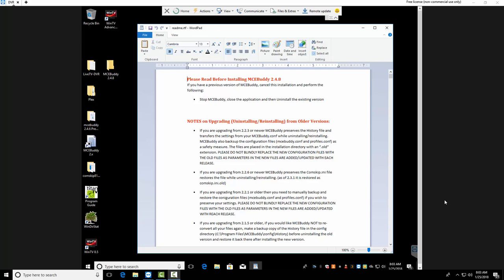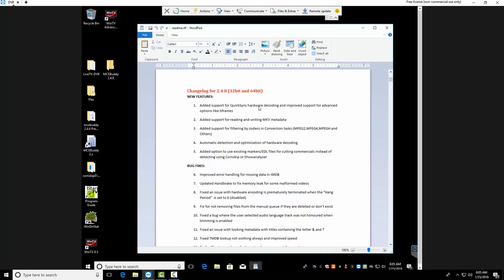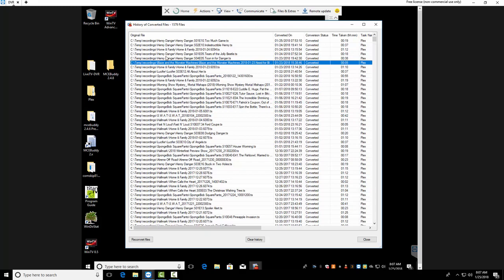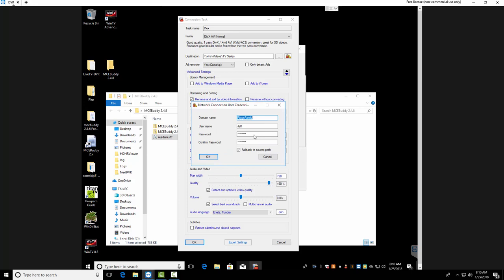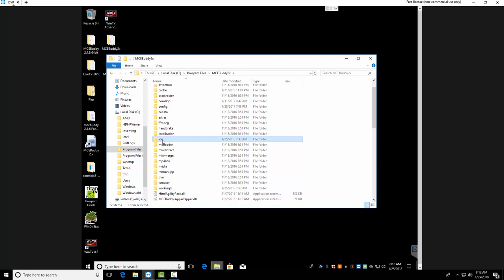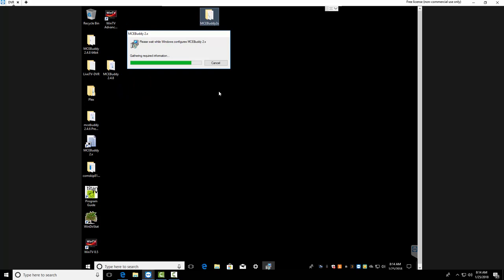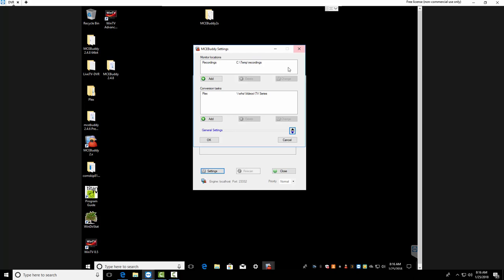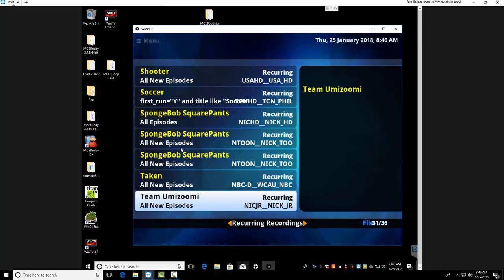NEW - MCEBuddy 2.4.8 install and test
New version of MCEBuddy is installed and tested. Also setting to do custom file naming